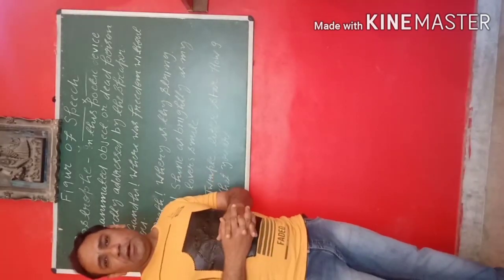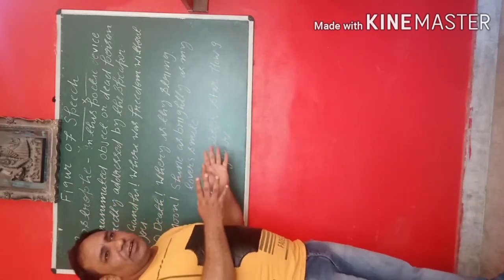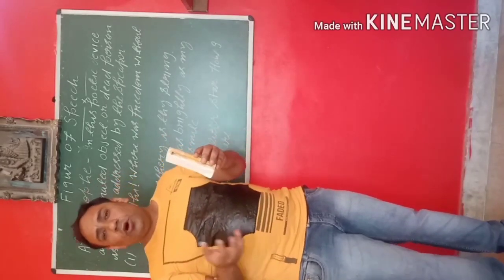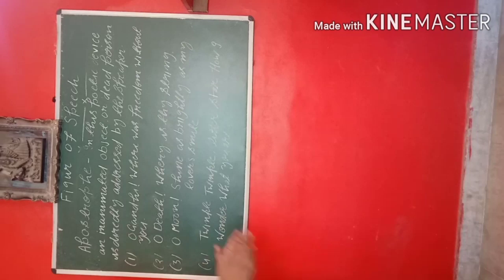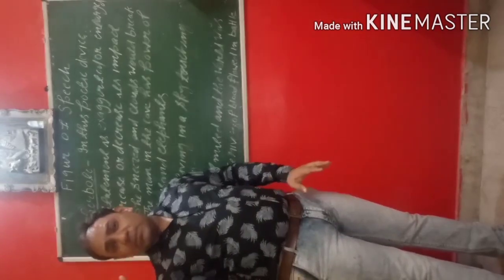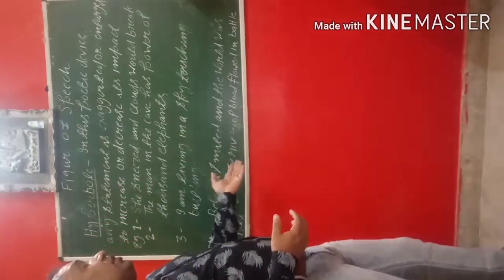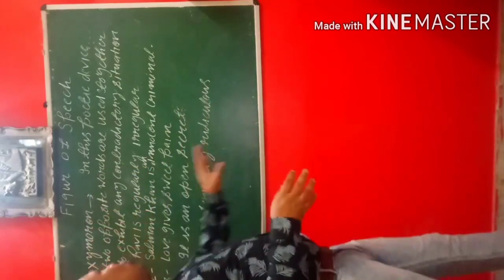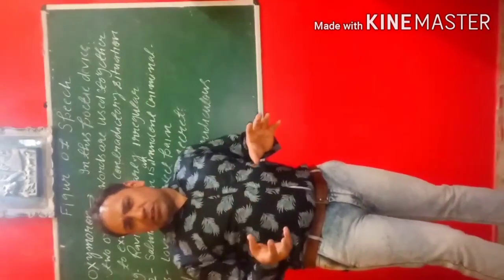Figure of speech or Poetic Devices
Apostrophe, Hyperbole and Oxymoron with definition and answer in comments box name of figure of speech.
1 We have not been speaking with each other for years.
2 There is light heaviness in my heart today.
3 O judgement! Thou art fled to brutish beasts.
 Answer in comment box.